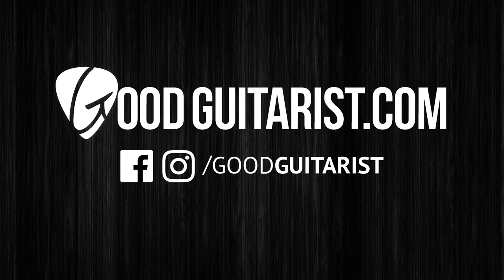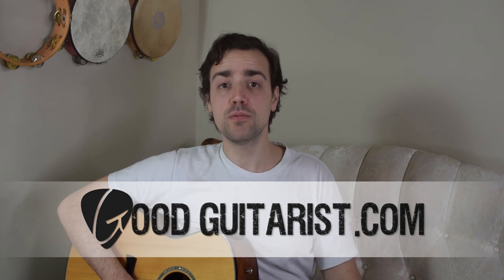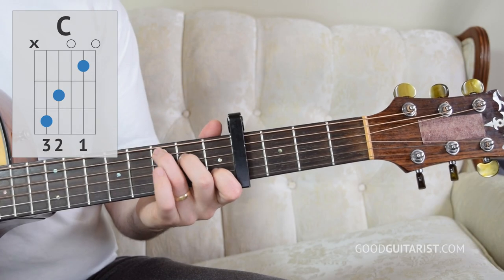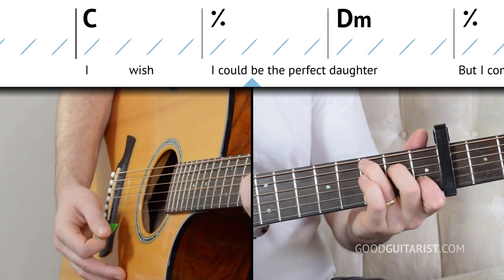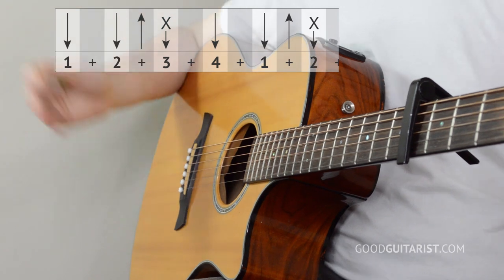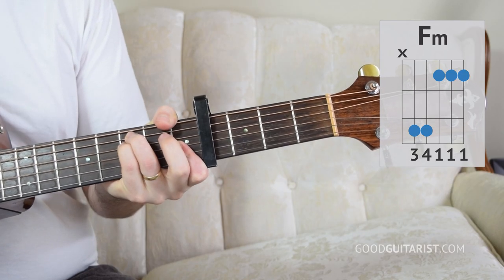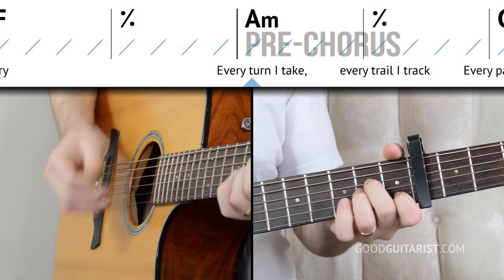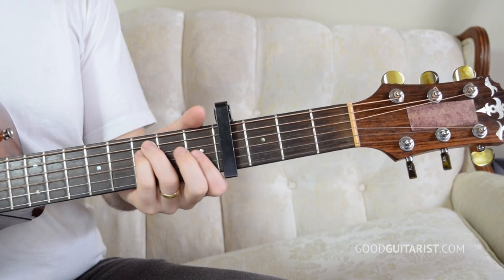"How Far I'll Go" Easy Guitar Tutorial | Alessia Cara / Moana / Lin-Manuel Miranda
Hey everyone!

In this guitar tutorial I'll show you how to play "How Far I'll Go" by Alessia Cara / the movie "Moana" (written by Lin-Manuel Miranda, the dude who wrote Hamilton). The song uses a capo on the 4th fret. If you don't have a capo, no worries, it just won't sound the same but will still work out fine.

Throughout the lesson I mention our eBook, covering all the fundamentals of rhythm guitar.

The lesson begins with a few chord shapes: C, Dm, Am, F. We practice them, in order, using downstrokes only, just to make sure we have all the switches worked out. After that we take a look at a strumming pattern, which is a bit longer than usual, but we break it down and make it quite simple. (It's the same strumming pattern as Charlie Puth's "Attention" and Amy Winehouse's "Valerie" in case you want some extra milage from this one!)

After that, we combine the chords and strumming pattern and play through the verse. This is followed by the pre-chorus, which requires 2 more chord shapes: Am and Fm.. so we take care of that with an easy way to play Fm, reinforcing your 1st finger with your 2nd.

Then we learn the chorus, which requires 1 new shape: G. Once again we play through it together, slower than the recording, and that's it!

I hope you enjoy the lesson and I'll see you soon!
-James